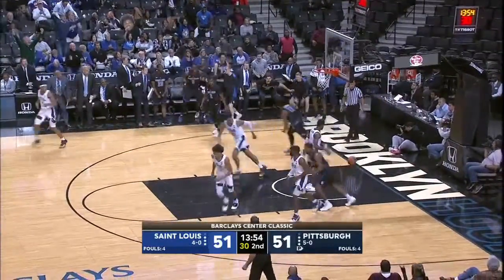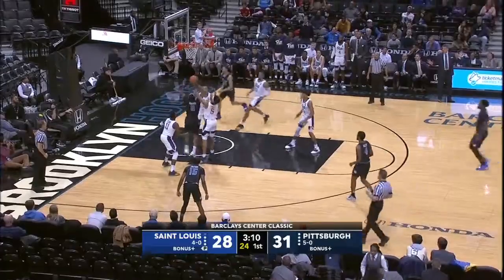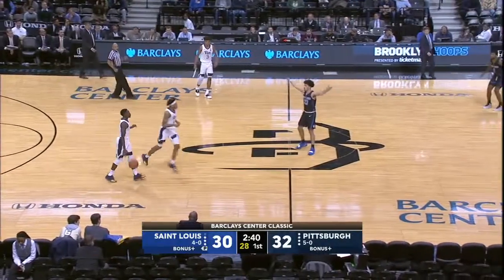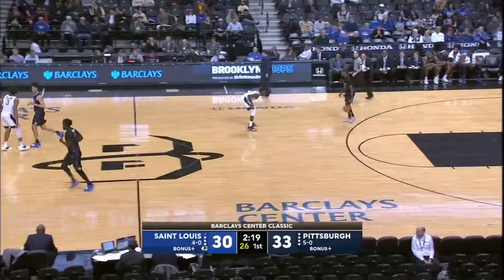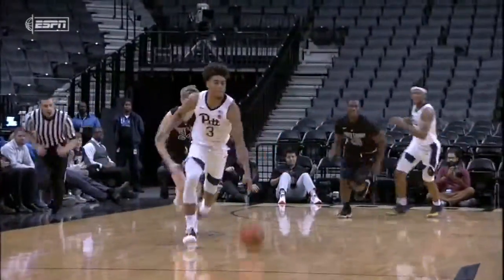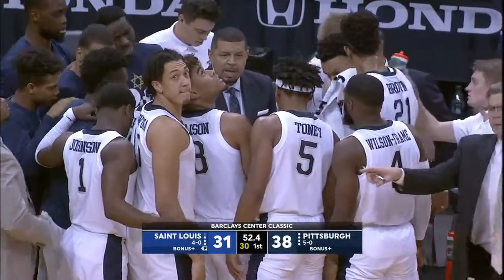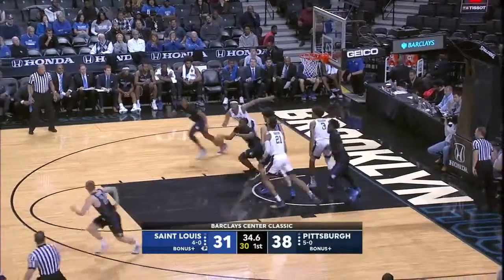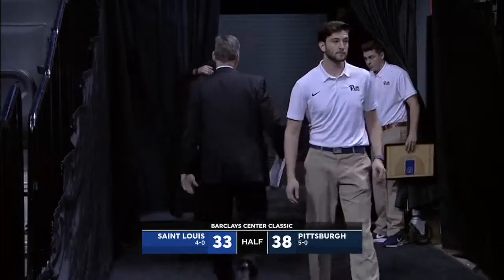Jonathan Yardley college basketball play-by-play - Pitt vs St. Louis - 11/21/18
Jonathan Yardley calling ESPN broadcast of November 21, 2018 Barclays Classic men's basketball game between Pittsburgh and St. Louis, from Barclays Center in Brooklyn, N.Y. Partner Rob Kennedy.